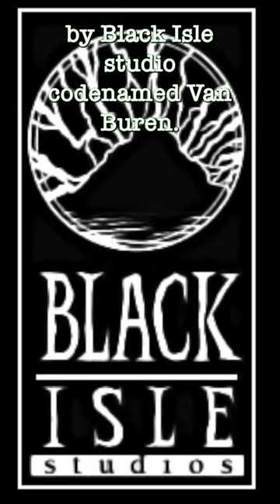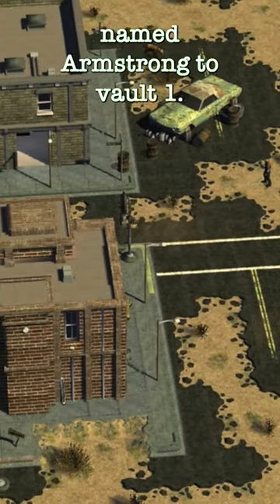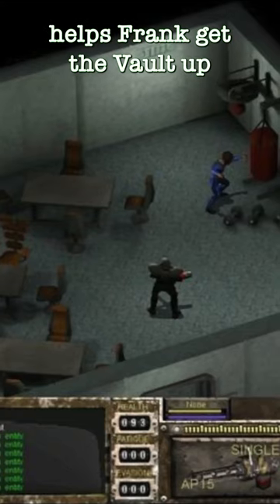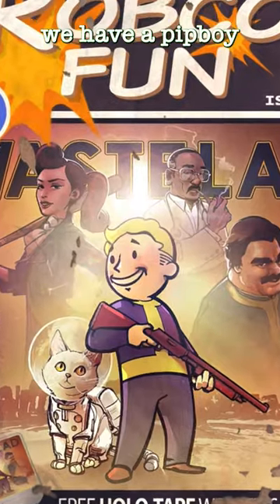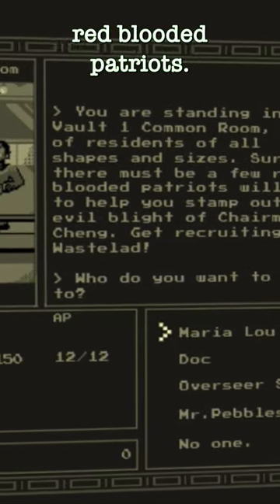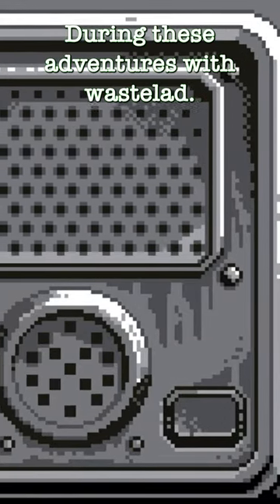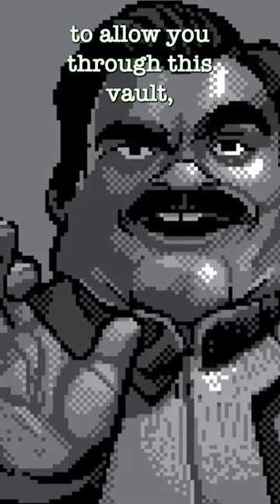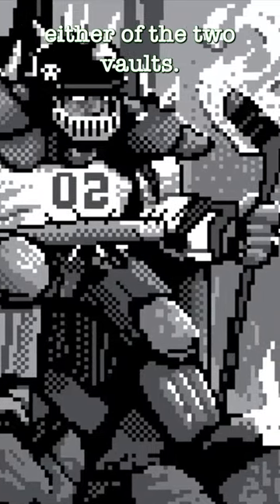Fallout Lore: Vault 1, Vault 1 and Vault 2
What's going on Initiate, Bird here and in this video we are going over the first Vault 1 from project van buren, Vault 1 recreated in fallout 76 and Vault 2! The fallout lore is rich so I hope find this interesting and learn something new about the fallout world! AD Victoriam🖤